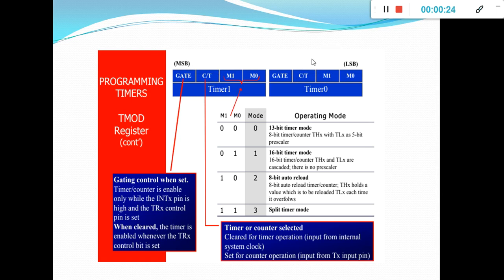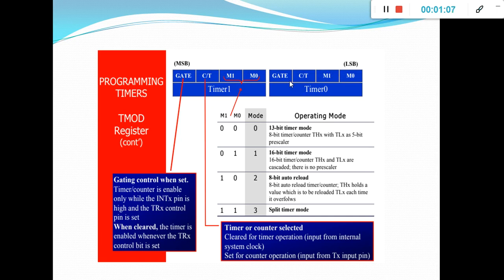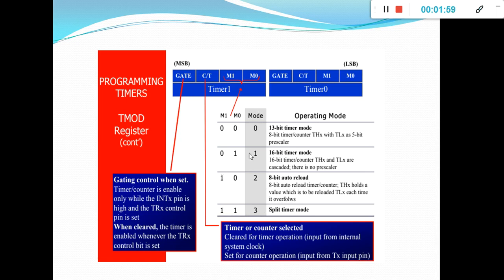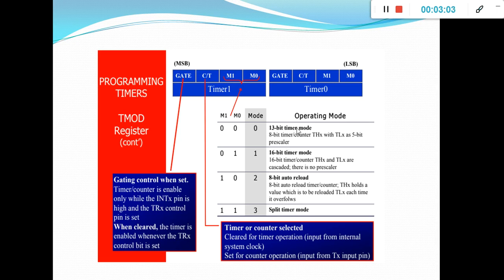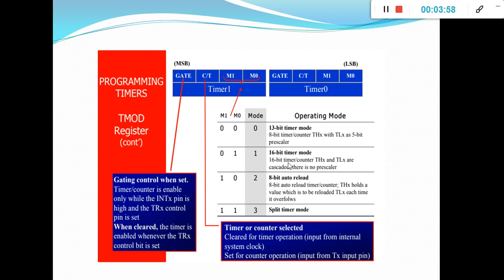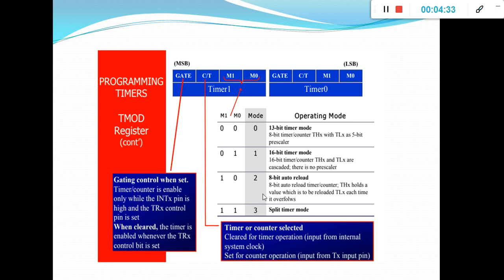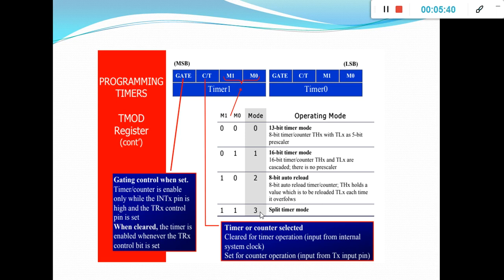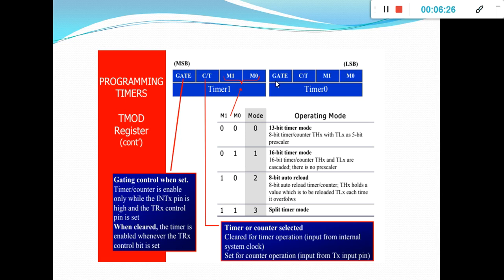Timers & Counters Lecture 2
Here is a video on timers and counters.
Brief explantion on TMOD register and its instructions are well expalined